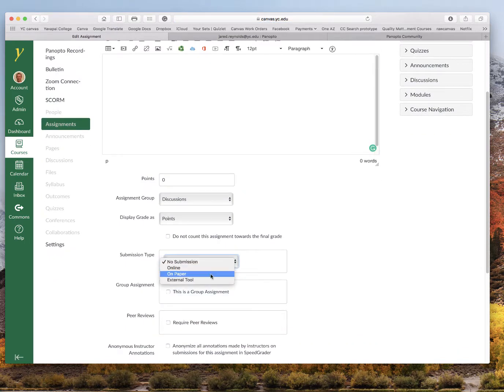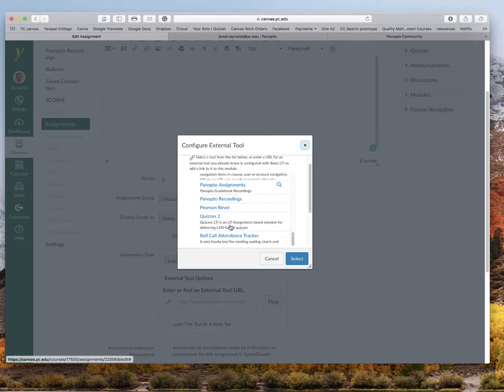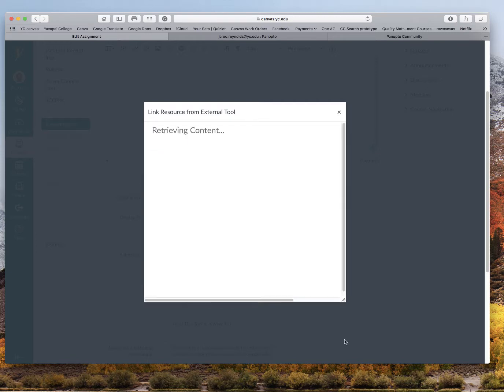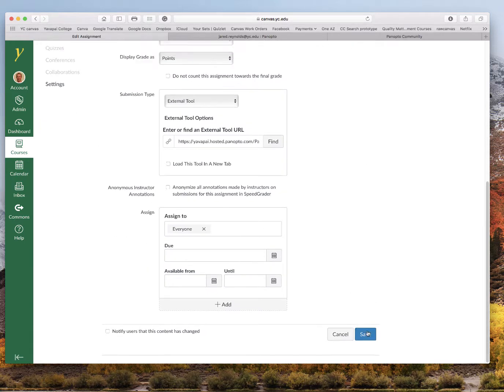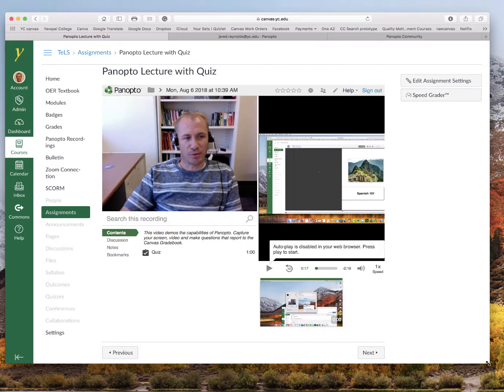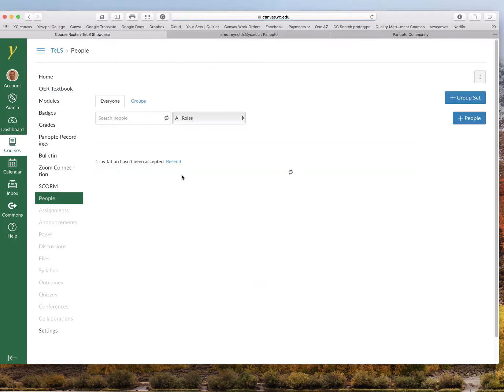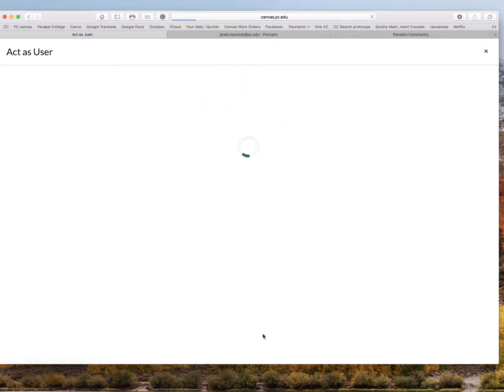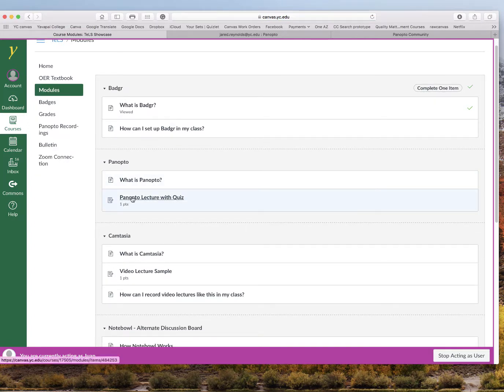Engaging Video Lectures with Panopto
This video lecture discusses how to have engaging lectures with embedded quiz questions in Panopto.